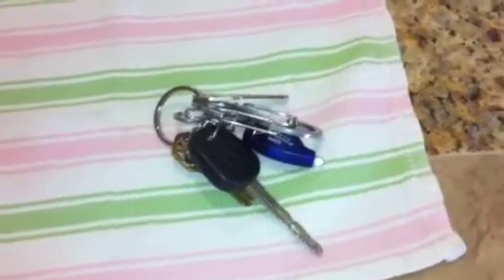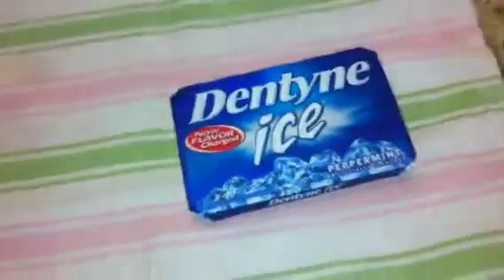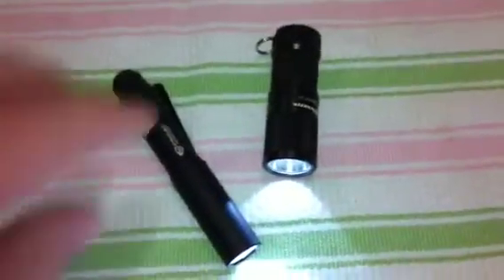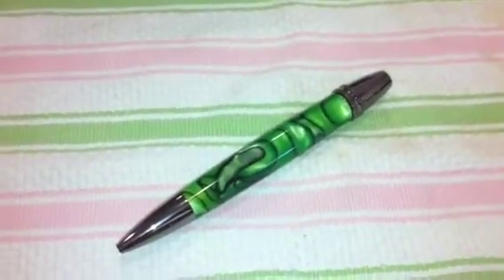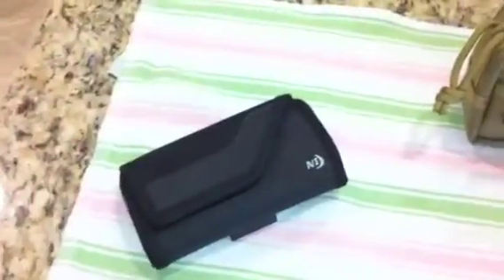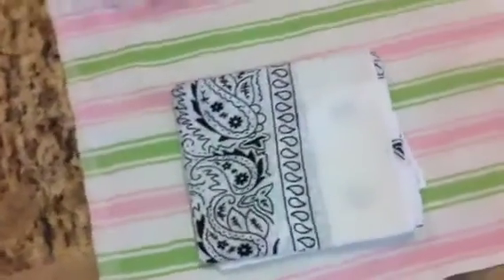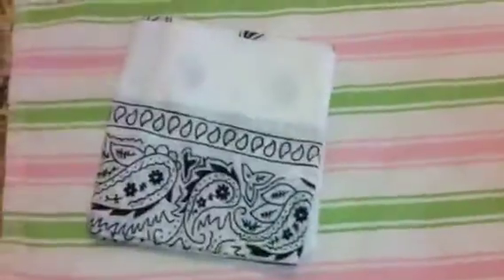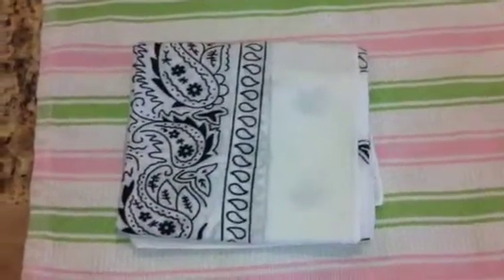ATF's iEDC Update (7.14.10)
(iEDC = EDC done from iPhone.)